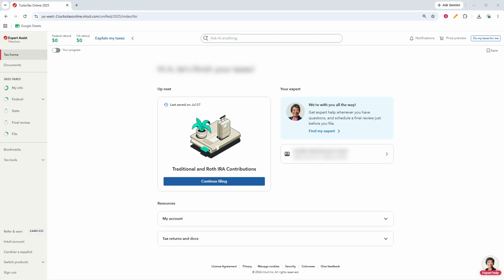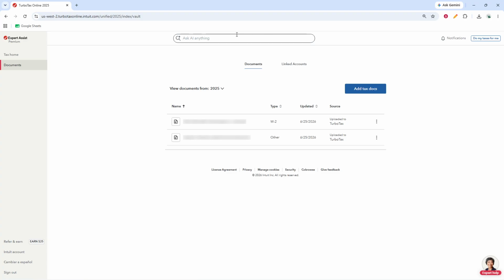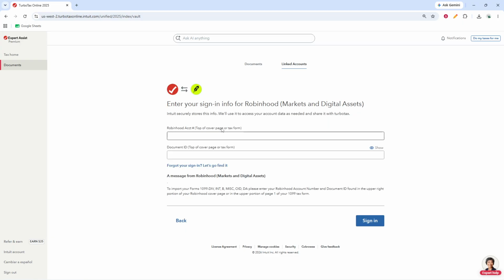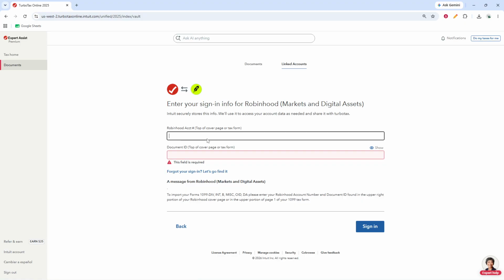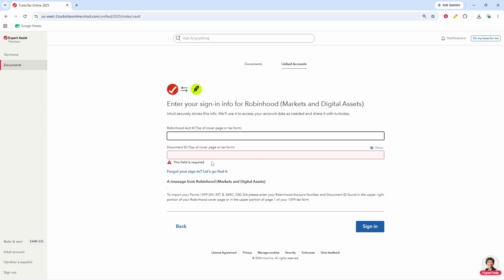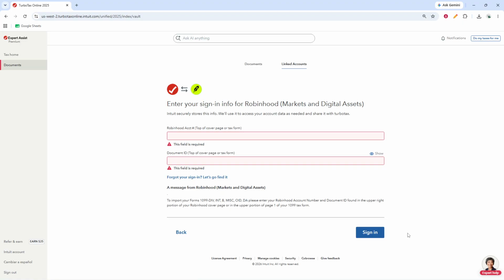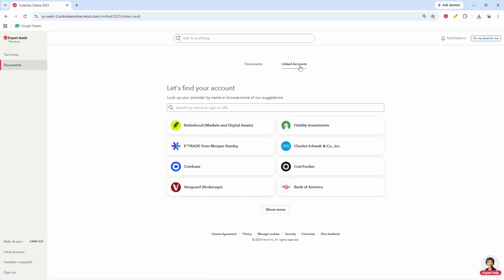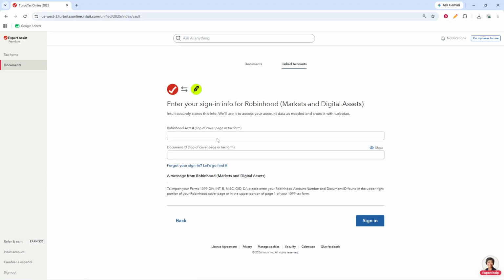How to Link Your Robinhood Account to TurboTax [2026 Step By Step Guide]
In today’s video, I'll show you how to link your Robinhood account to TurboTax step by step. Whether you're reporting stock trades, options, or cryptocurrency transactions, this guide will help you connect your Robinhood account for tax reporting.

You'll learn how to connect Robinhood to TurboTax, import your tax forms, review investment transactions, and complete your tax return.